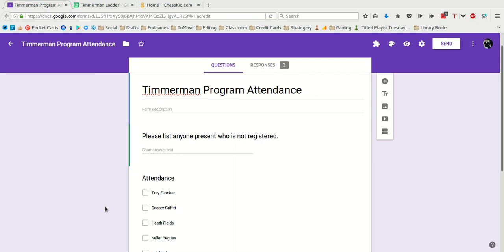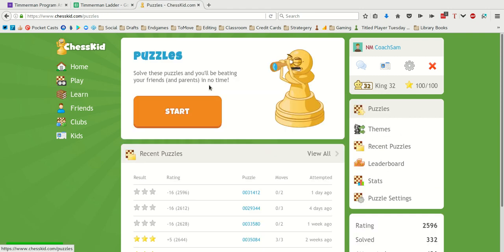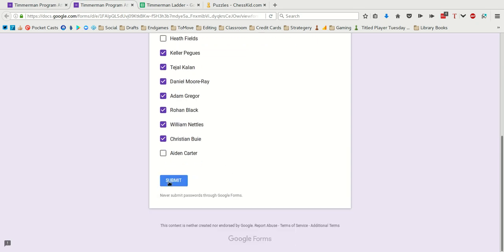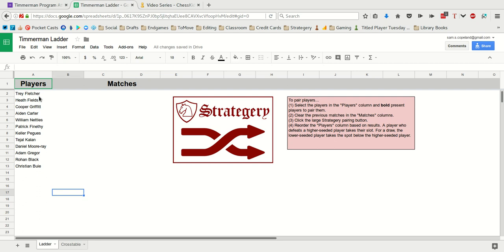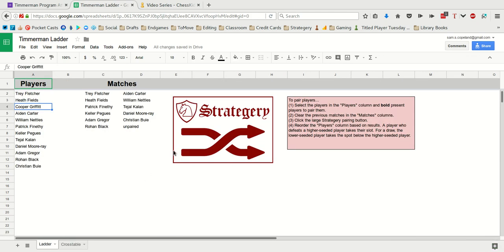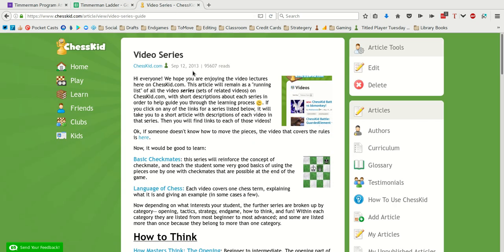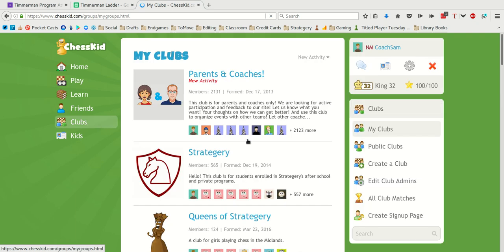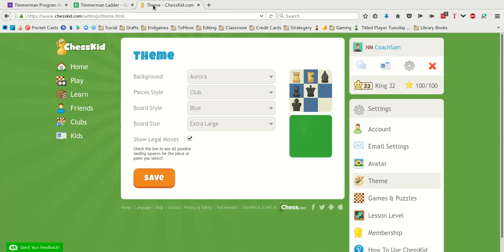Teaching A Chess Class: Attendance, Ladders, ChessKid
Hi everyone :) Here is how I use our attendance sheets, ladders, and ChessKid.

If you need access to any of these tools, message me.

I usually show up about 10-15 minutes early to get into a computer and get these set up.